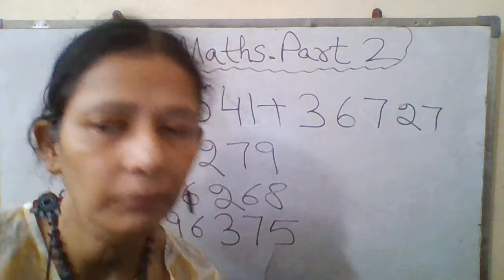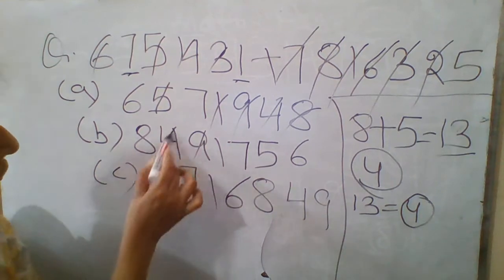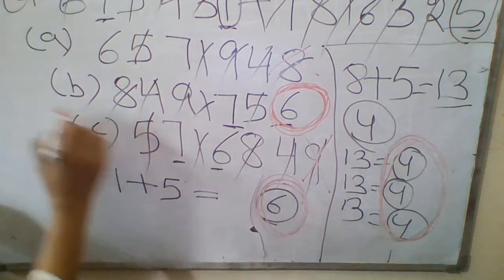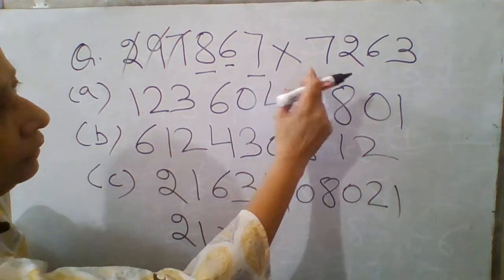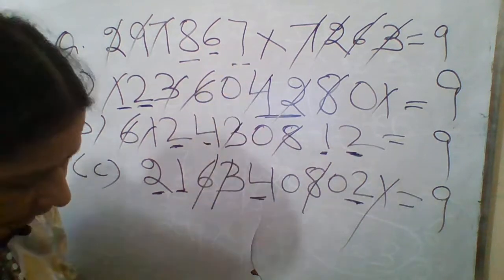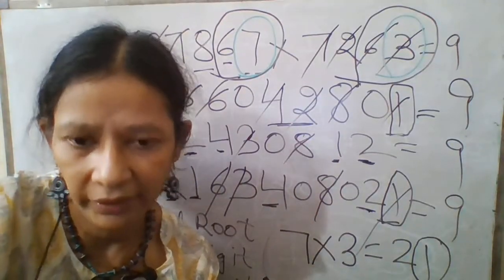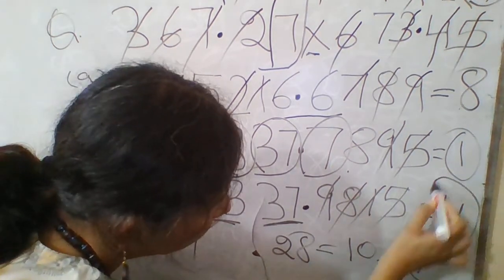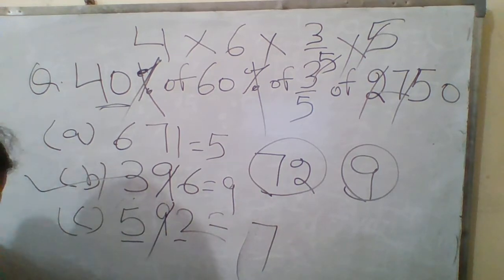Negative Digital Root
when DR is negative and same